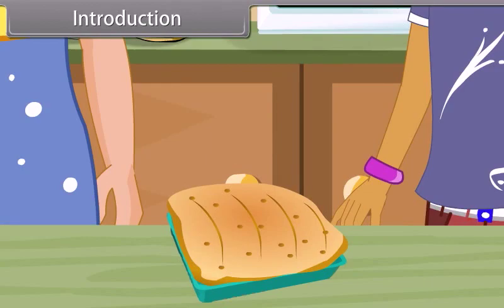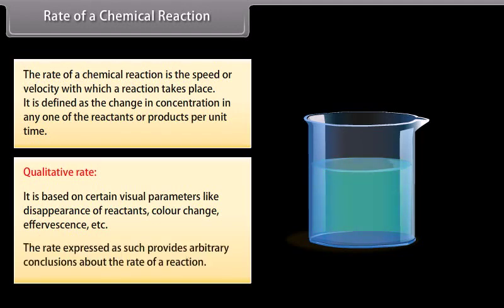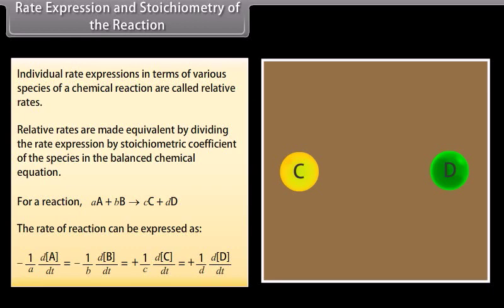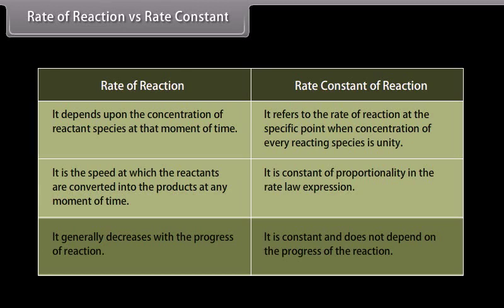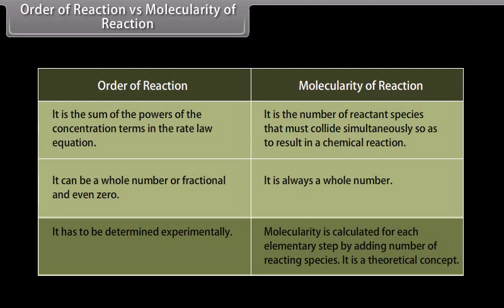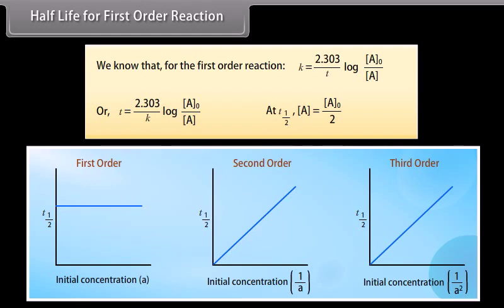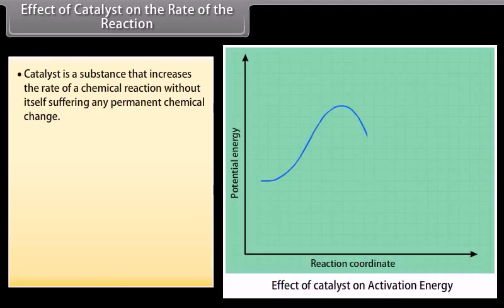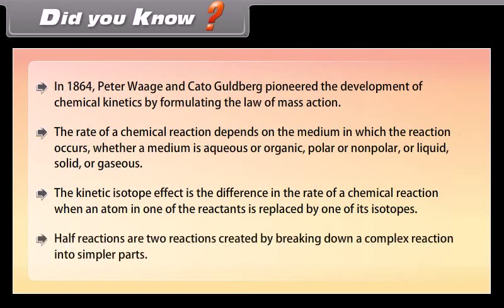Chemical Kinetics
12th Class Science Chemistry in English